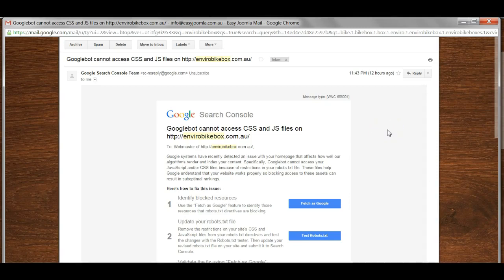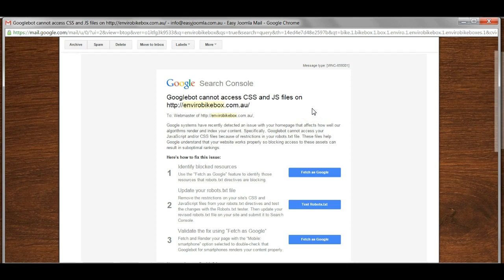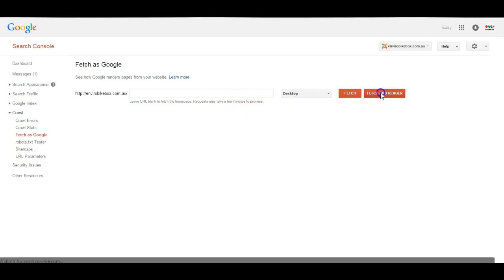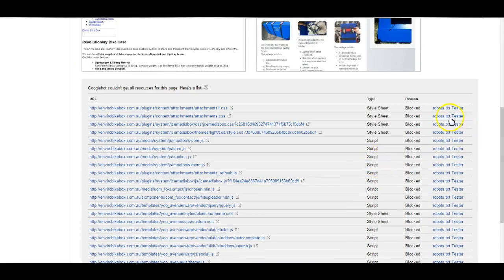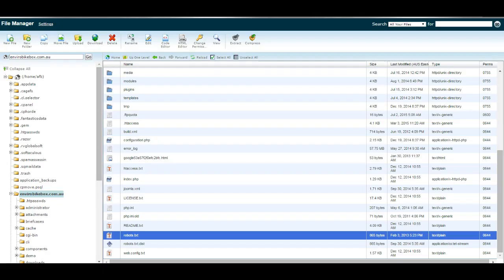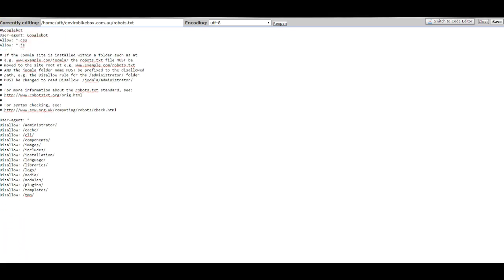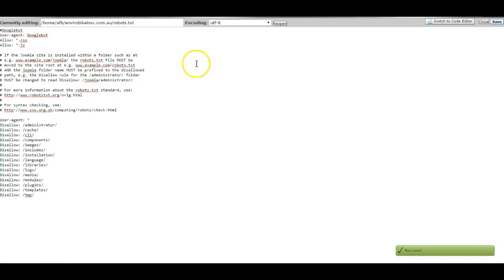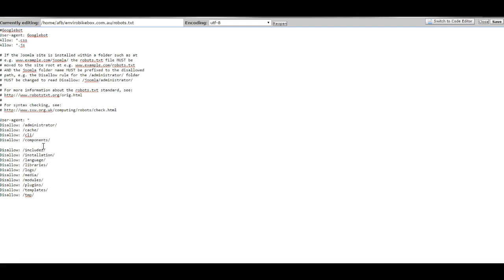Joomla error Googlebot cannot access CSS and JS files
Joomla 1.5, 2.5 and Joomla 3 are all affected by this error and being contacted by Google with a message saying:

"Google systems have recently detected an issue with your homepage that affects how well our algorithms render and index your content. Specifically, Googlebot cannot access your JavaScript and/or CSS files because of restrictions in your robots.txt file. These files help Google understand that your website works properly so blocking access to these assets can result in suboptimal rankings."

This error is caused by the robots.txt file in Joomla installations, which blocks access to the Google Bot to certain key files.

We can't simply give googlebot access to all files in Joomla, as this would cause Joomla system files to be displayed in Google search results - which if nothing else would be bad for SEO.

The solution is to add the following to the top of your robots.txt file in the main file directory of your Joomla installation:

User-agent: Googlebot
Allow: *.css
Allow: *.js